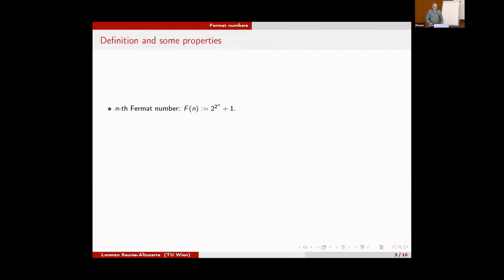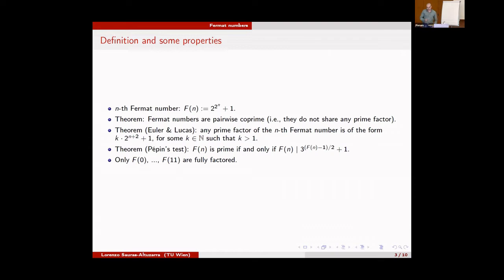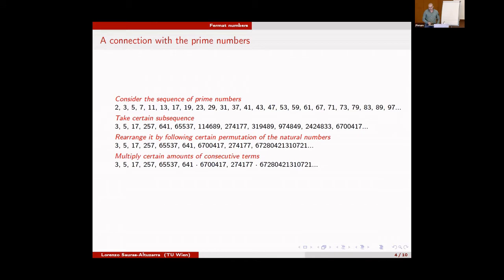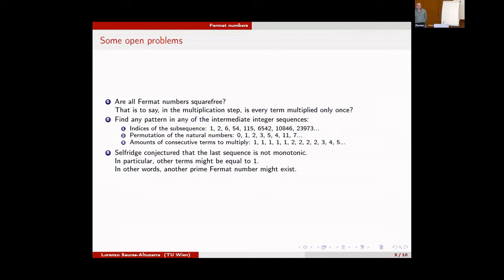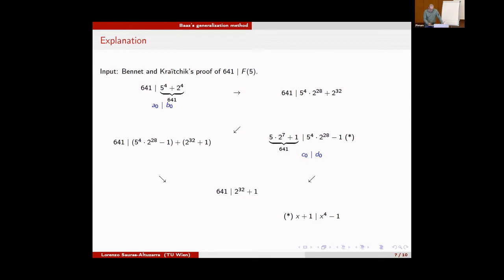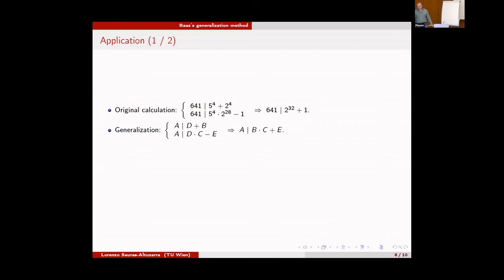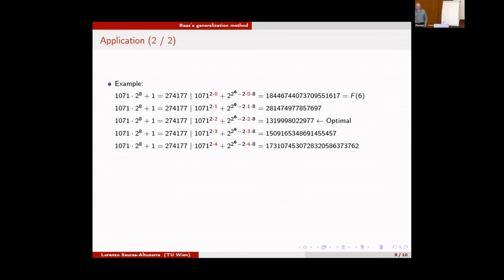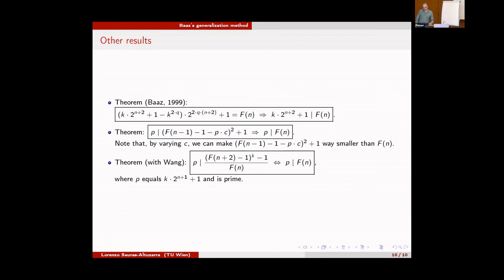Lorenzo Sauras-Altuzarra - Generalization of Arithmetical Proofs (Gödel Conference)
This talk is part of the "Celebrating 90 Years of Gödel's Incompleteness Theorems" conference, organized by the Carl-Friedrich-von-Weizsäcker Center, the Kurt Gödel Society and the ERC-funded project Gödel Enigma.

Divided into nine workshops, Sauras-Altuzarra's talk was part of the "Cut-elimination and Herbrand's Theorem" section. In this talk, Sauras-Altuzarra explains how to apply Baaz’s generalization method to proofs of universal sentences from elementary number theory. This procedure has resulted to have a considerable potential in revealing arithmetical patterns, that got reflected in theorems (for example, sufficient conditions for a value to be a divisor of an arbitrary Fermat number) and conjectures (mainly about integer sequences).